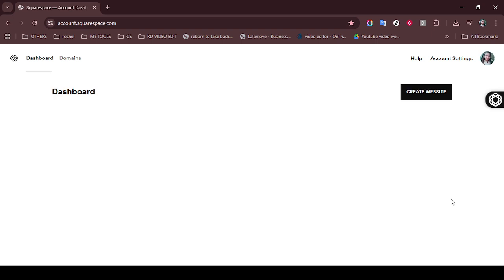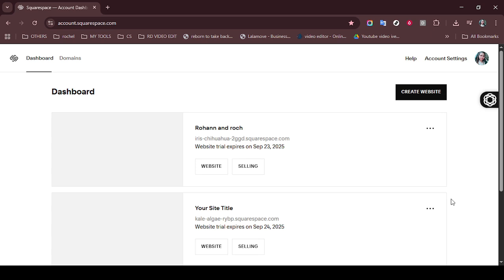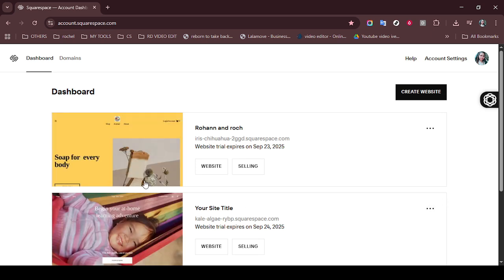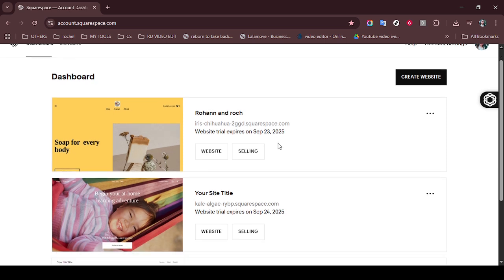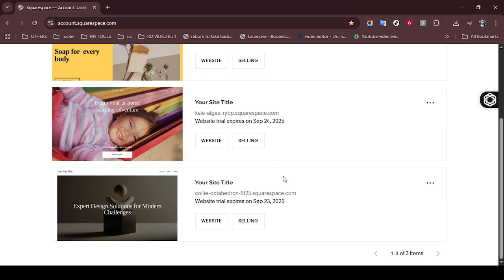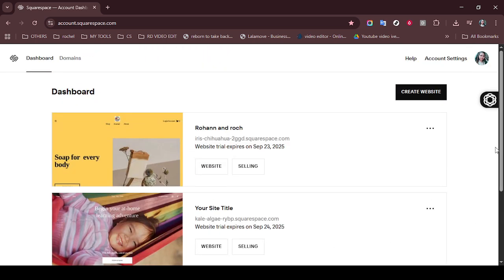How to Duplicate a Page in Squarespace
Save time and keep your site consistent by learning how to duplicate or copy pages within Squarespace. This tutorial shows you the easiest methods to replicate pages, including layouts and content, so you can build your website faster and maintain design uniformity. Ideal for new sites or ongoing updates in 2025, this guide is perfect for Squarespace users looking to streamline website development and editing.